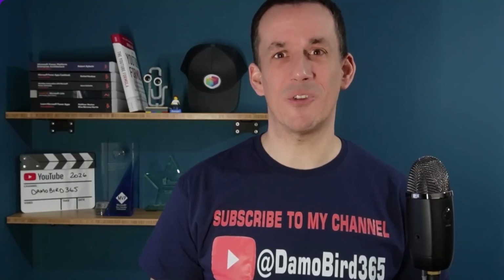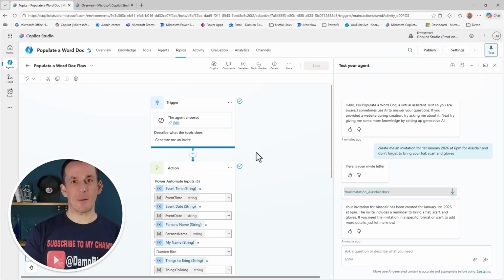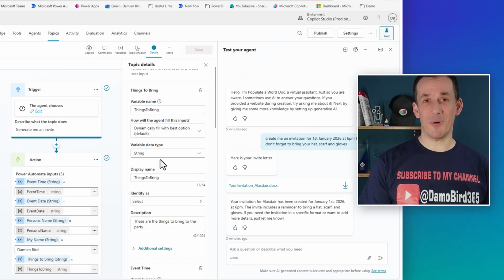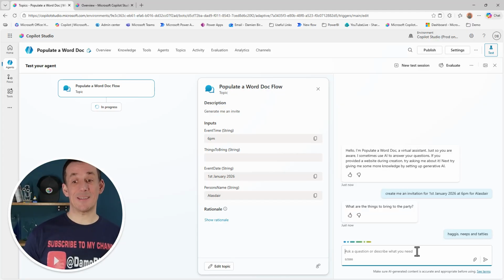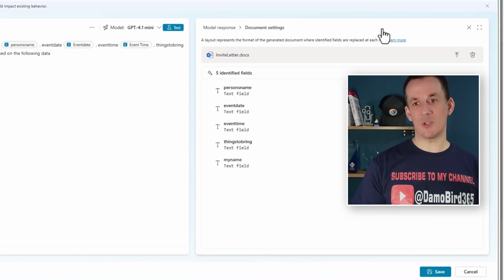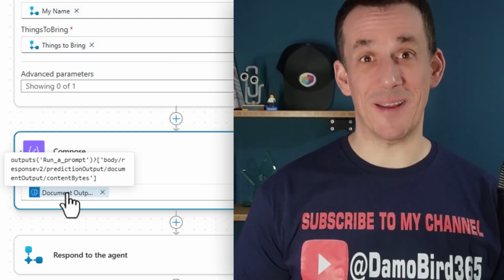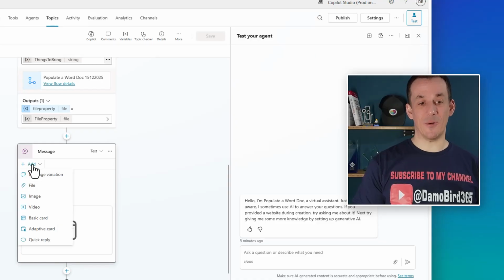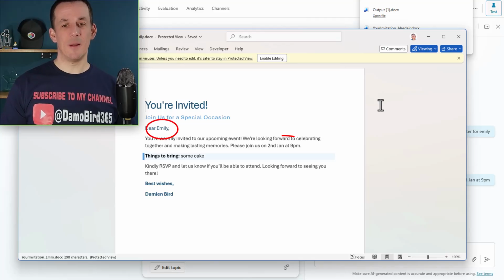Copilot Studio Document Creation | Easy and Fast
In this walkthrough, I’m tackling a common challenge in Copilot Studio: returning a dynamically generated document directly to a user. Inspired by a post on Reddit, I’ll show you how to combine AI prompts, Power Automate flows, and "Slot Filling" to create a seamless document generation experience.

Whether you're generating invitation letters, standard reports, or personalized notifications, this method ensures your agent delivers a consistent, professional output that users can download directly to their local machine without needing to save to SharePoint first.

What you’ll learn in this video:
How to set up Topic Input Parameters for AI-driven Slot Filling.
How to use Word Document Templates with double curly bracket {{ }} placeholders.
The secret to returning file content from Power Automate without the file becoming corrupt (the binary conversion trick!).
How to use Power FX to create friendly, dynamic filenames for your downloads.

Timestamps
[00:00] Introduction: Returning documents in Copilot Studio
[00:43] Demo: Generating a personalized invitation letter
[01:53] Why some methods fail (and the best architectural approach)
[02:54] Setting up Slot Filling and Topic Input Parameters
[04:41] Building the Power Automate flow
[05:03] Configuring the "Run a Prompt" action and Word Template
[06:45] Fixing corrupt files: Using binary expressions for content bytes
[07:43] Adding the Message node and dynamic filenames with Power FX
[09:27] Conclusion and Wrap-up